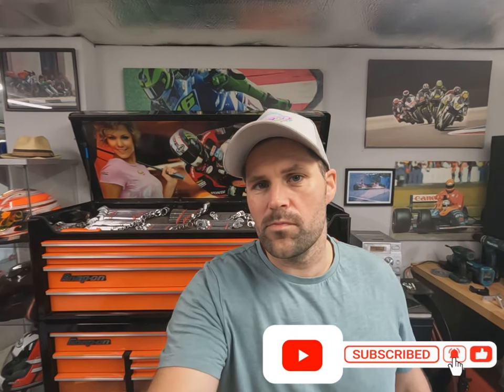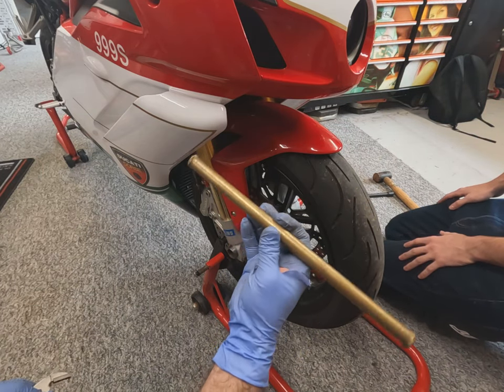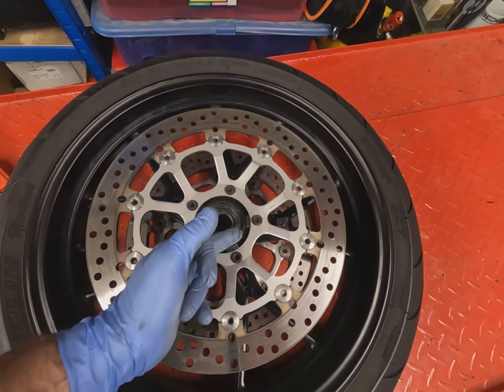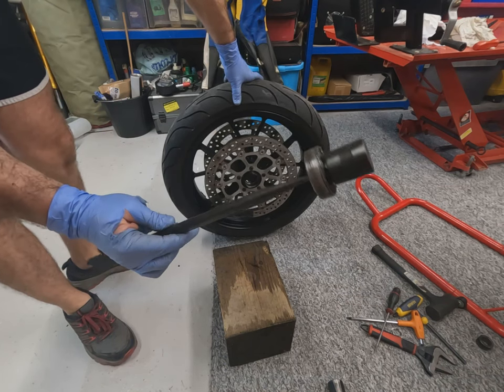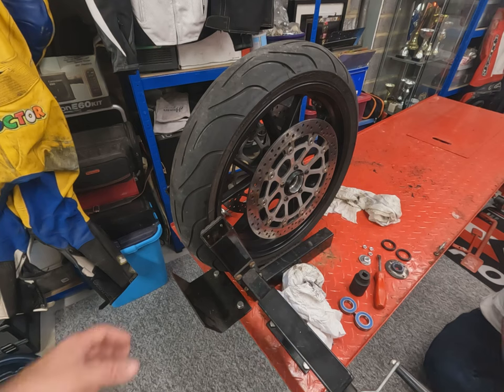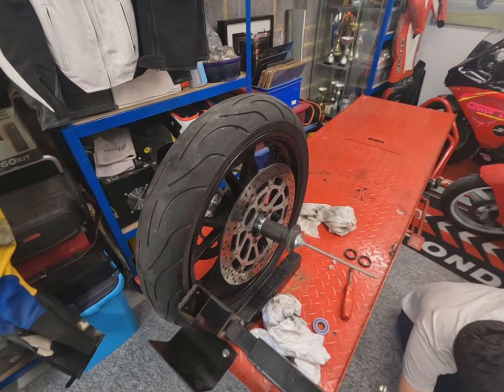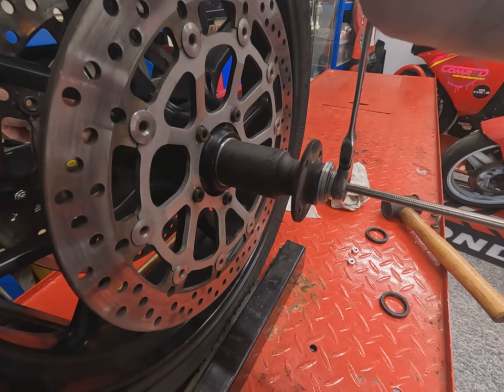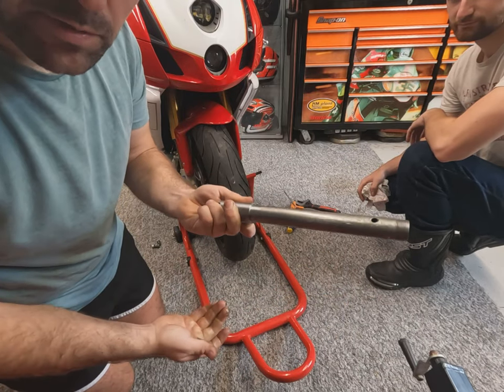How to replace a motorcycle wheel bearing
A short video about wheel bearing replacement with a few tips
Hope you find it useful and entertaining

0:00 Intro
01:00 Front wheel removal
03:54 Old bearing removal
07:50 New bearing fit
13:30 Front wheel refit
14:12 Recap